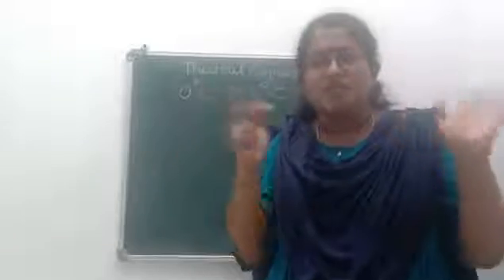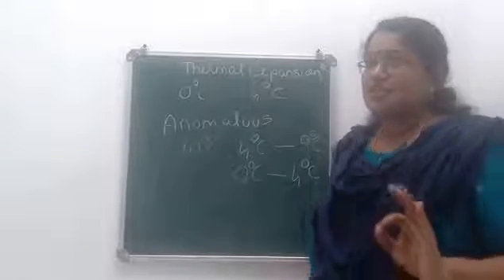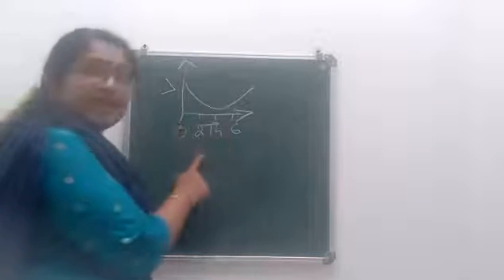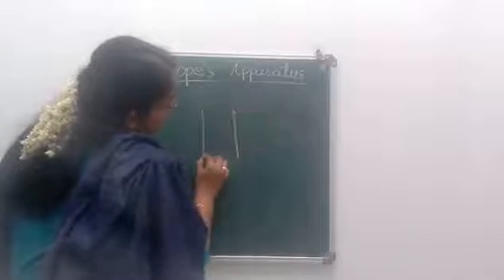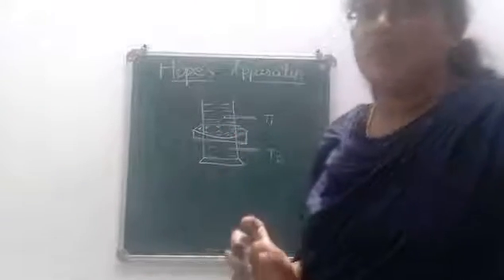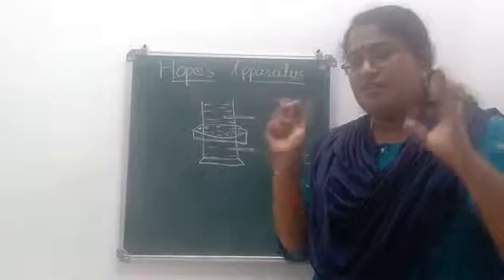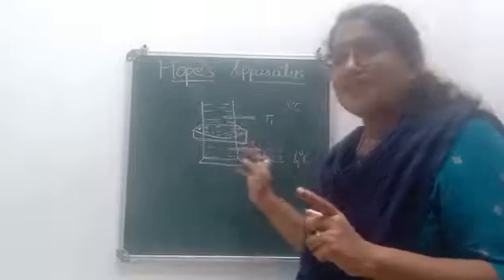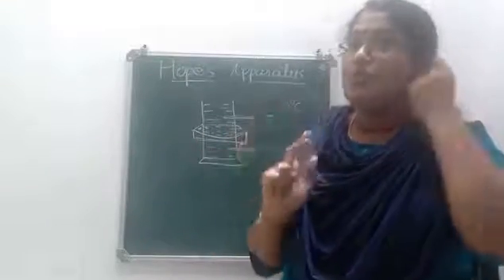Std IX : Chapter 6 - part 2